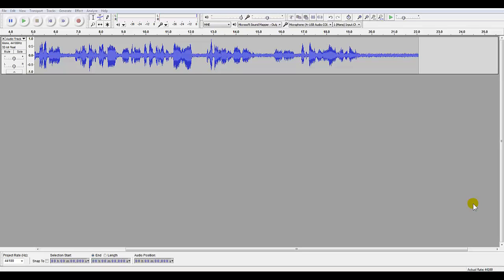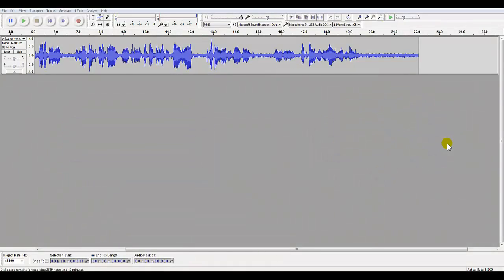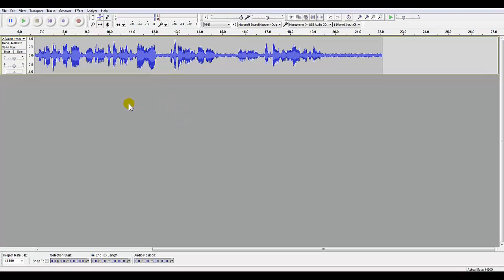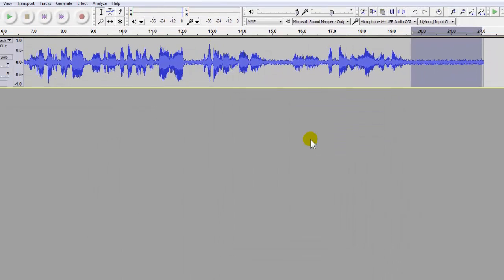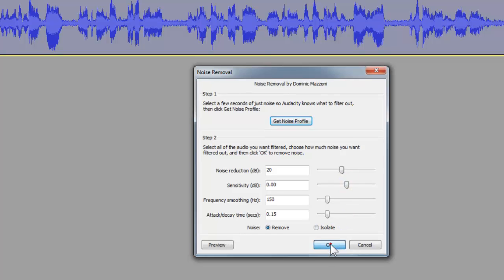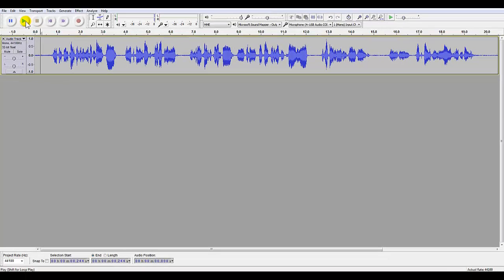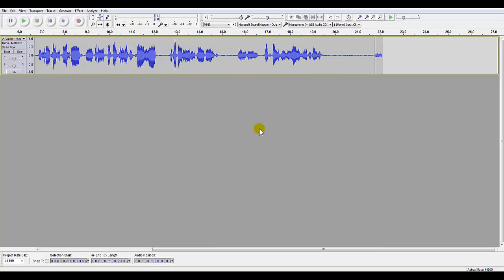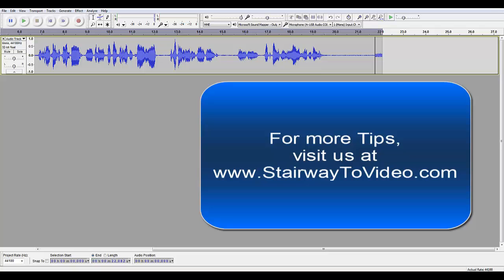Learn How to Easily Remove Hum, Hiss or Noise in Your Audio With FREE Audacity Editing Software.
- You can Easily Learn HOW TO Remove Noise in your Audio Recording with this FREE Audacity Software.  If you've had Background Noise in your Recordings, this is the software to get rid of it. Let your recordings now sound Professional.  Give it a try.